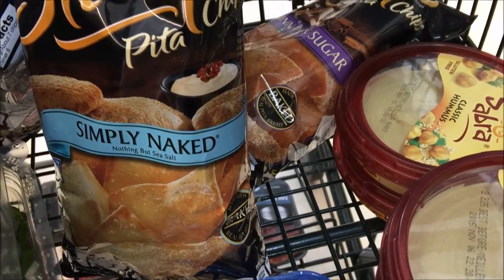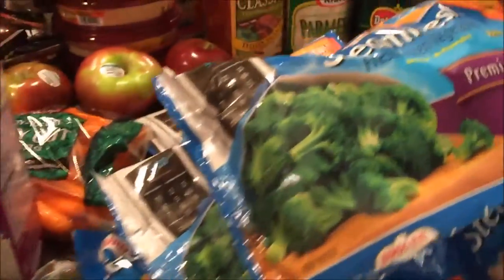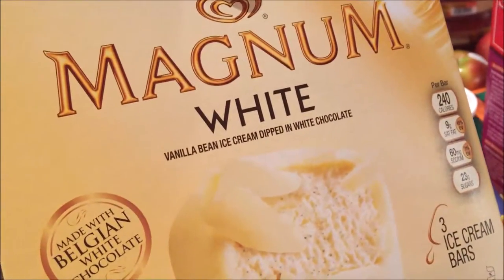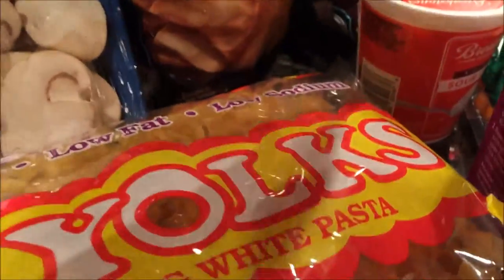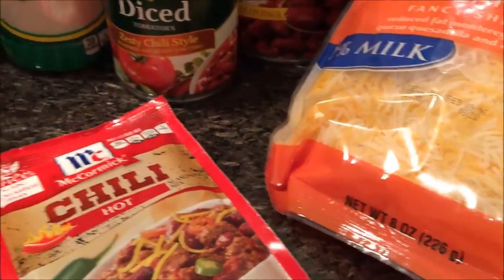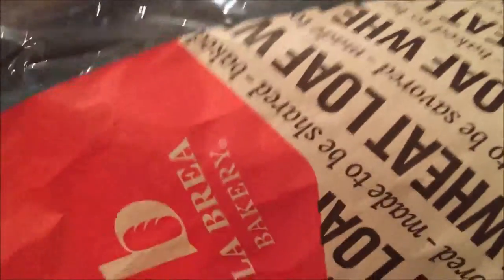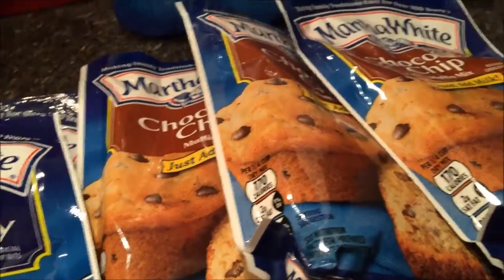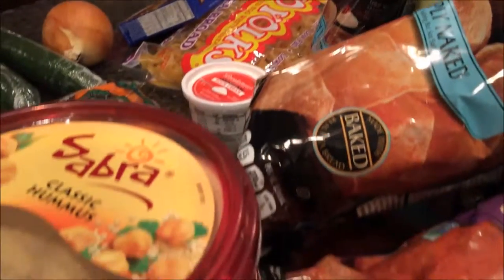Harris Teeter Haul Buy 2 Get 3 FREE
Grocery Haul, a couple of Buy 2 Get 3 FREE and a few Buy 1 Get 1 FREE.